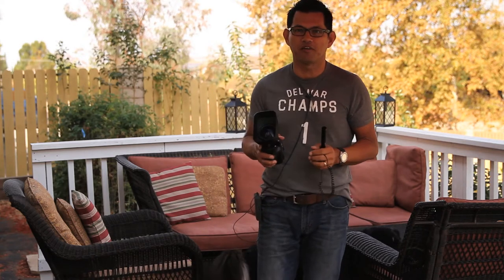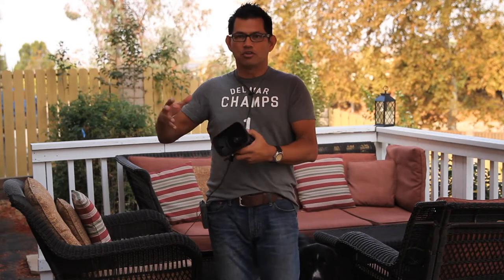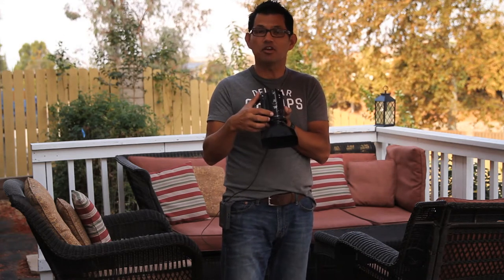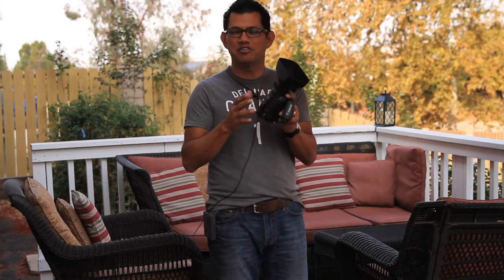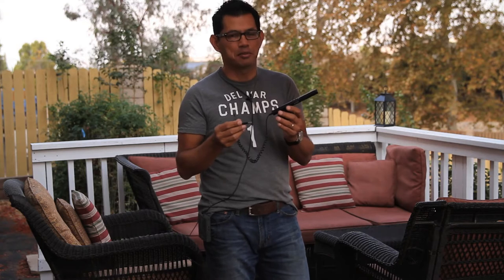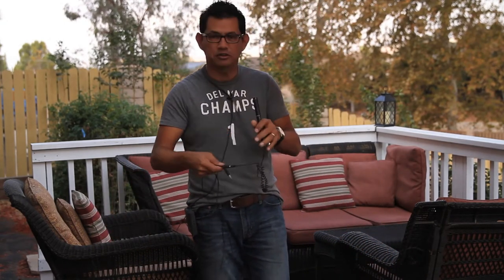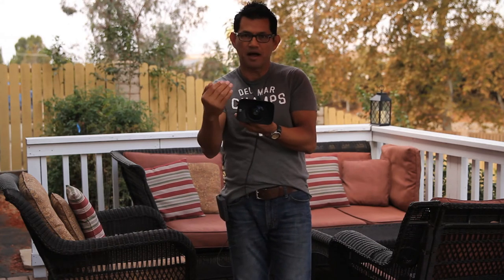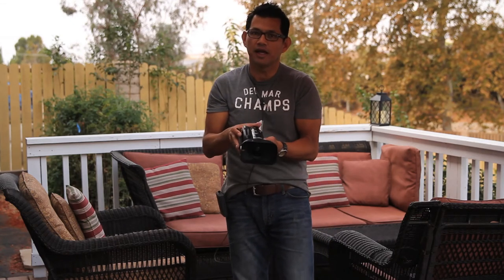Camera Guy Video Tip #2 What Makes A Great Video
By viewer request, second in a series, Camera Guy discusses  important tip #2  that he keeps in mind as he films CaliKim's YT garden videos.

The Shotgun mike used in this video:

My Lavelier